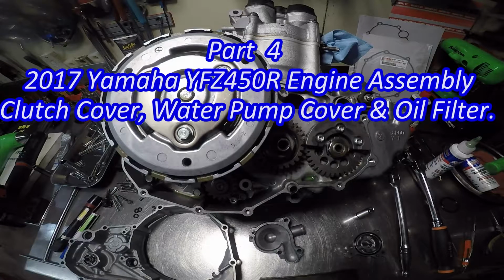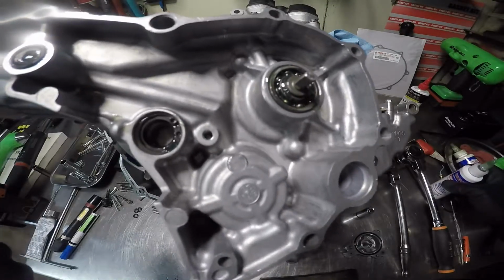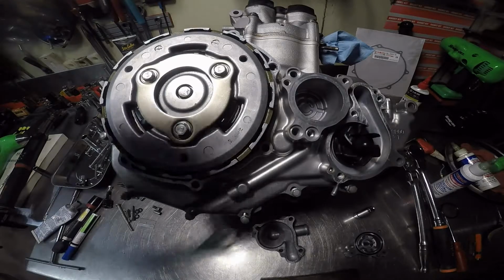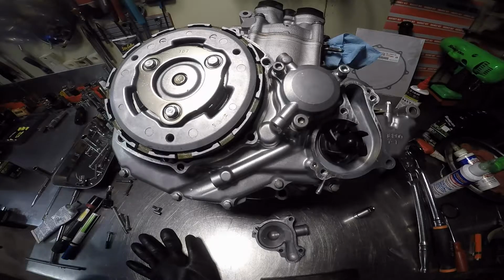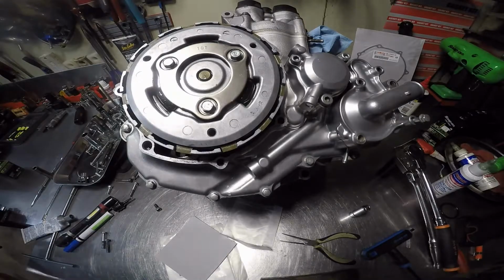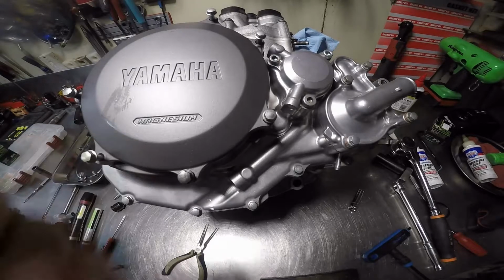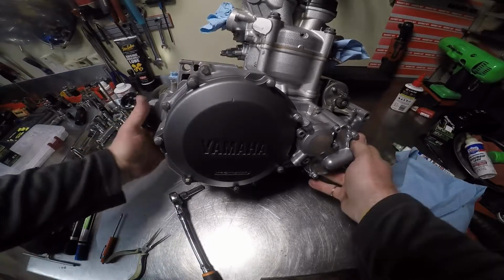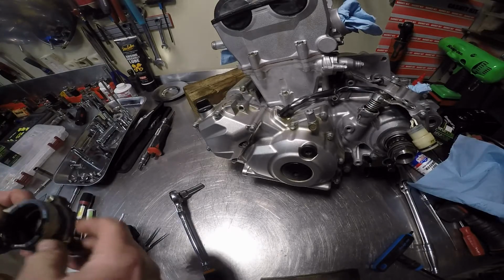Yamaha YFZ450R Full Engine Assembly Part 4 Clutch Cover, Oil Filter, Water Pump & Outer Clutch Cover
Step by Step YFZ450 Engine Assembly